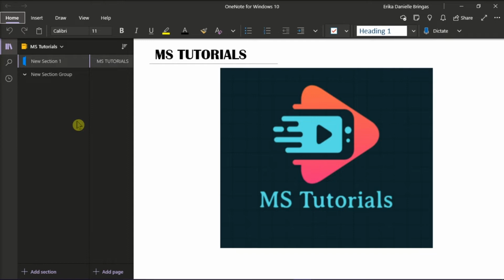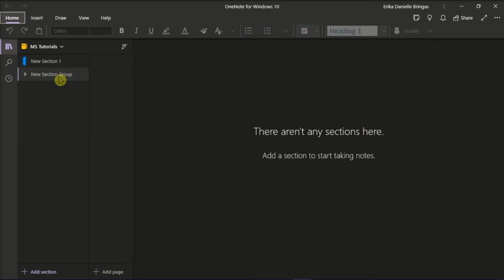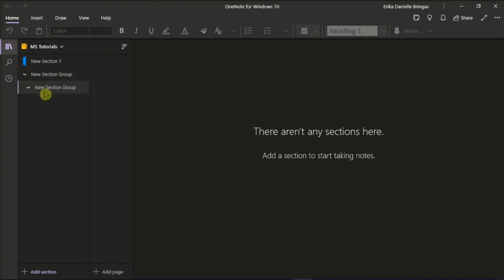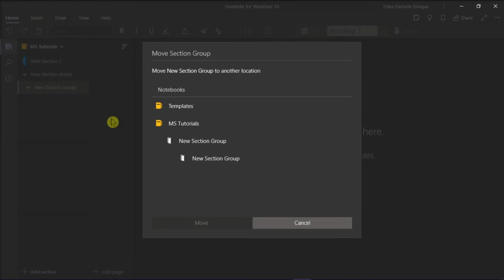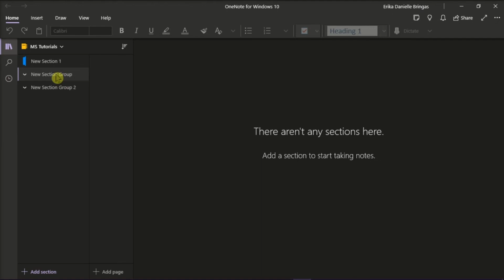OneNote - Create a New Section Group OUTSIDE of an Existing Section Group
--- Are you needing to create a new section group outside of an already existing section group?  This workaround should help. Watch this tutorial now to learn how! ---